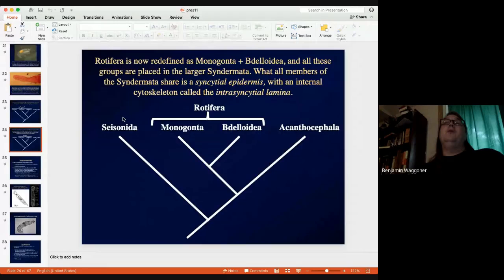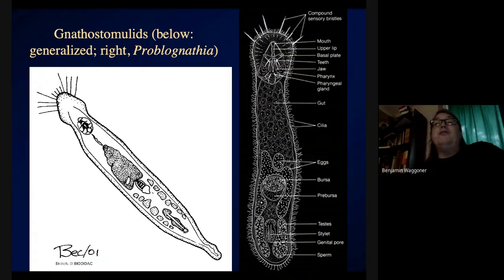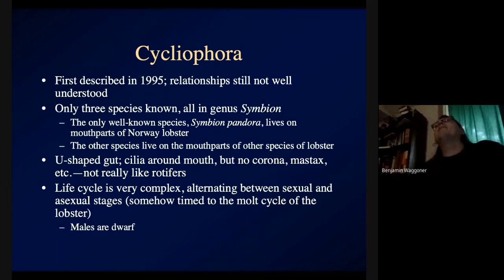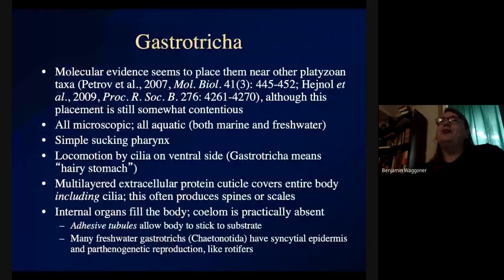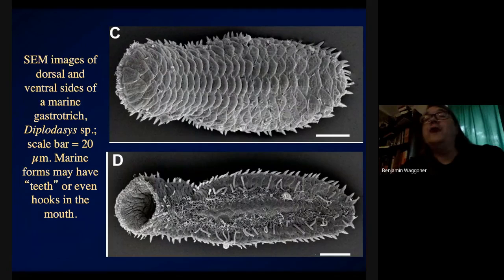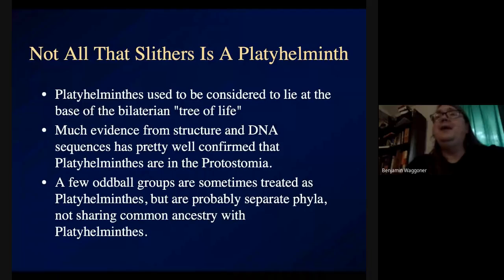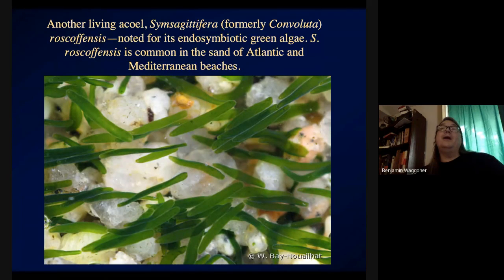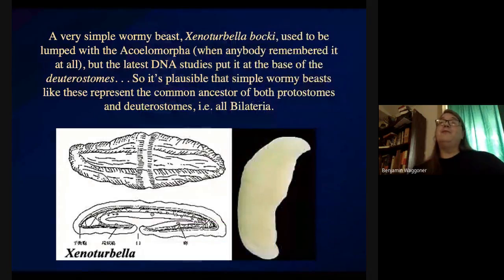BIOL 4461, Lecture 11, part 2, June 22, 2020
Finishing off the Platyzoa with a bit about gnathostomulids and acoels.